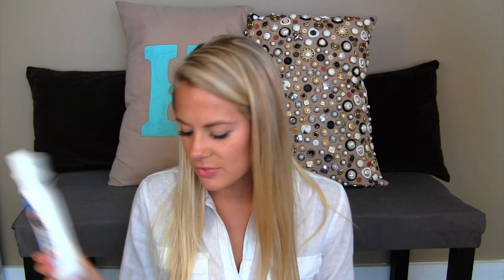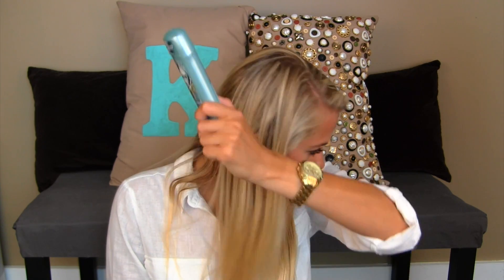Products Ive Used Up: Empties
Hey Everybody!

What I'm Wearing:
Top-
Watch-
Nail Polish-